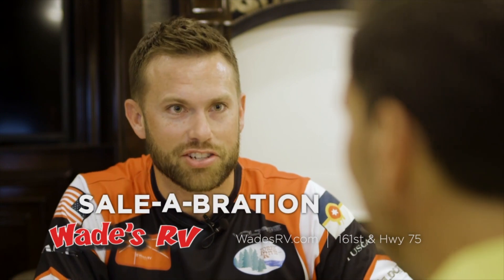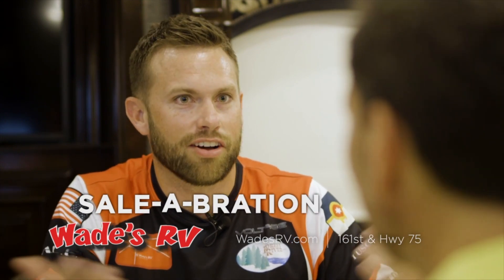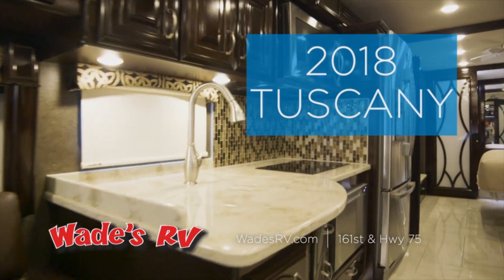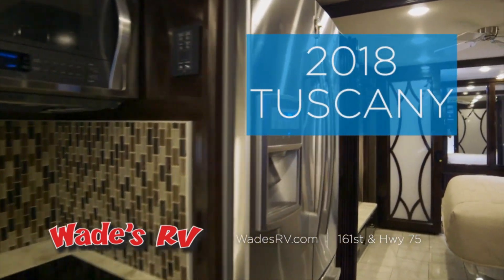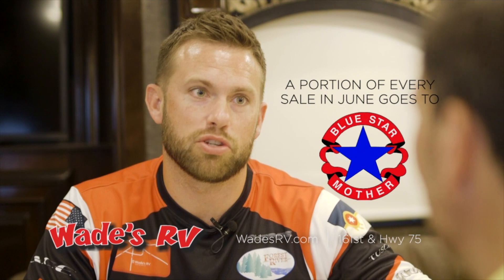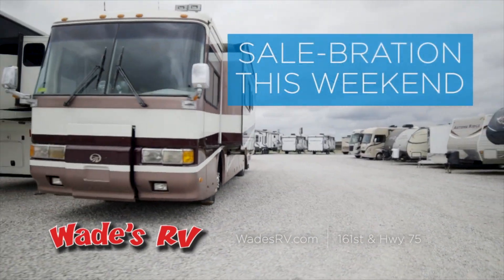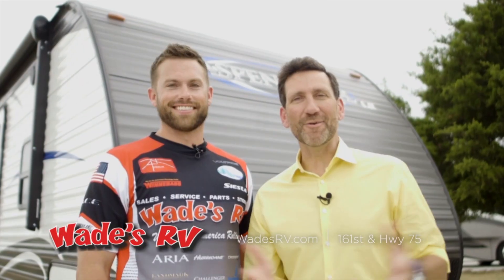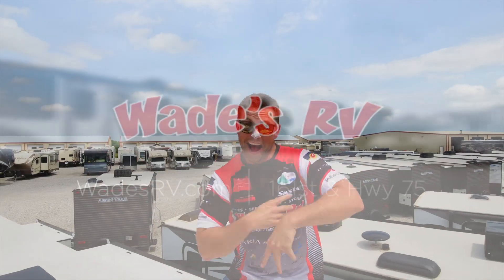Wade's RV Live Look 1